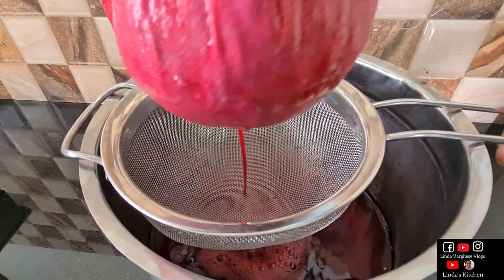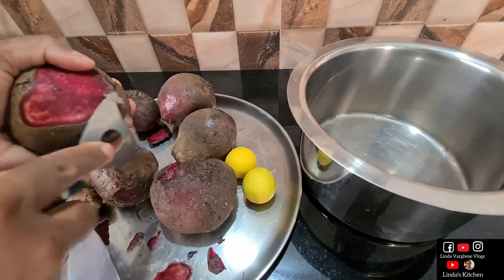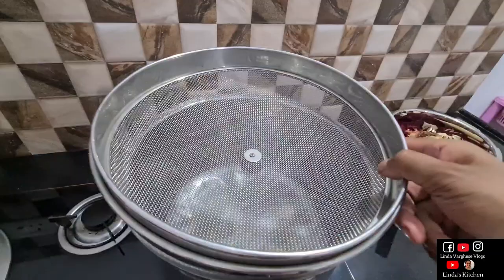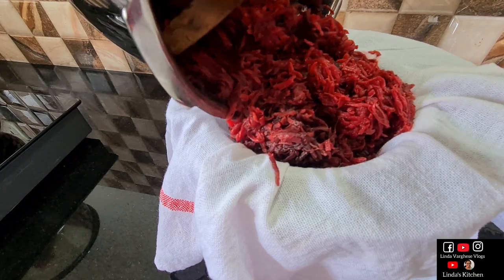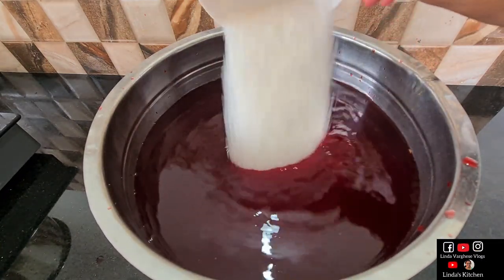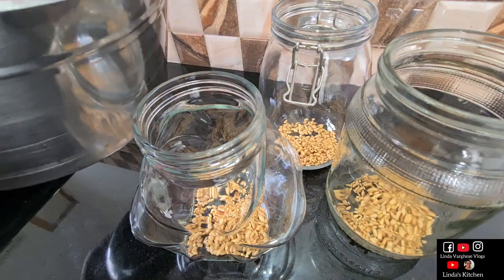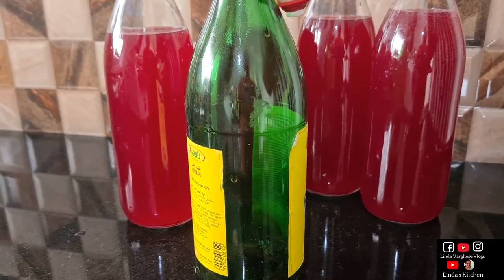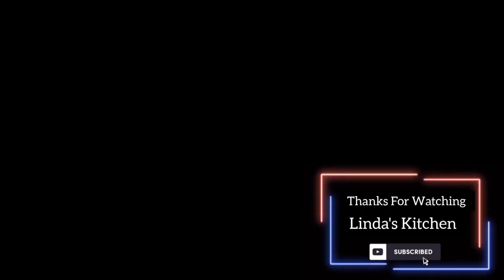💯Wenneker RED പോലൊരു ബീറ്റ്‌റൂട്ട് വൈൻ🍷 ഇനി വീട്ടിൽ ഉണ്ടാക്കി നോക്കൂ💜 Beetroot Wine 🥂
BEETROOT WINE 🍷 😋
രക്തം വര്‍ദ്ധിപ്പിക്കാനും ശരീര പുഷ്ടിക്കും ബീറ്റ്‌റൂട്ട് വൈൻ🍷ഇനി വീട്ടിൽ തന്നെ ഉണ്ടാക്കാം.
Christmas / Christmas special/ Christmas  special  wine / wine making malayalam  / wine making at home
Things to remember while preparing wine / വൈൻ തയ്യാറാക്കുമ്പോൾ ശ്രദ്ധിക്കേണ്ട കാര്യങ്ങൾ / How to make beetroot wine at home? / Homemade wine recipe in malayalam / strong wine recipe at home / വീട്ടിൽ വൈൻ എങ്ങനെ ഉണ്ടാക്കാം
wine making malayalam  / wine making at home / beetroot wine making at home / Beetroot Wine / easy wine recipe / how to make wine at home / beetroot wine recipe in malayalam / wine recipe / beetroot wine recipe